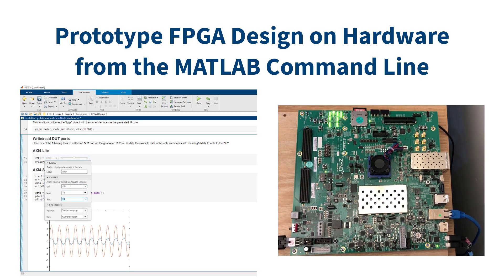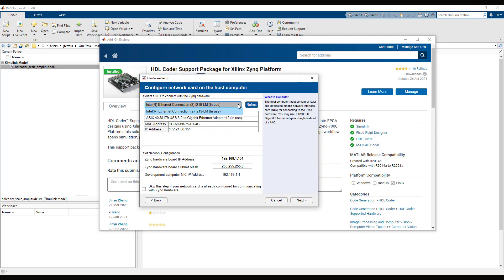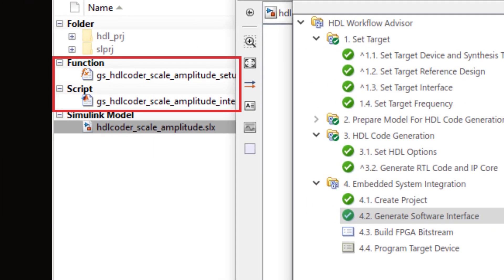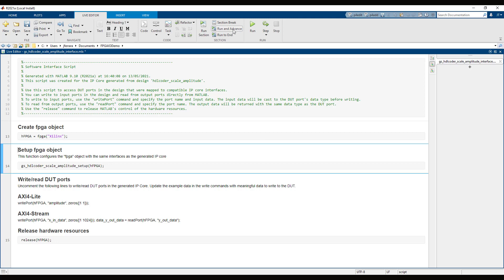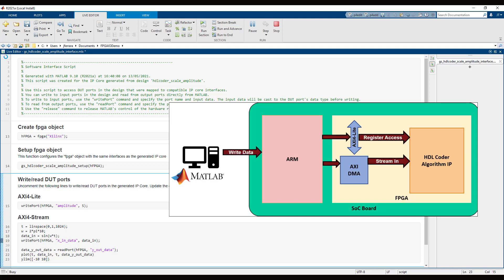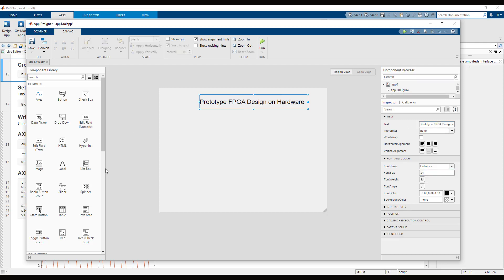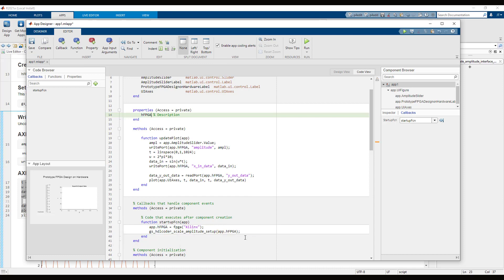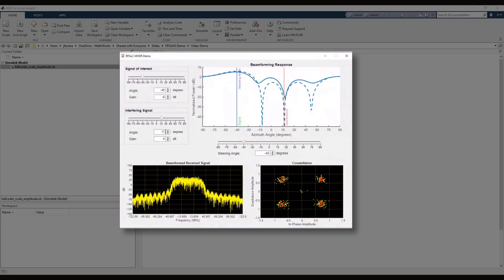Prototype FPGA Design on Hardware from the MATLAB Command Line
Prototype your FPGA design running on hardware directly from the MATLAB® command line. Read/write registers and exchange frames of data with an actively running design. Tune your algorithm and explore results using MATLAB data analysis tools. Create plots, live scripts, and custom apps to interact with your hardware and visualize your data.